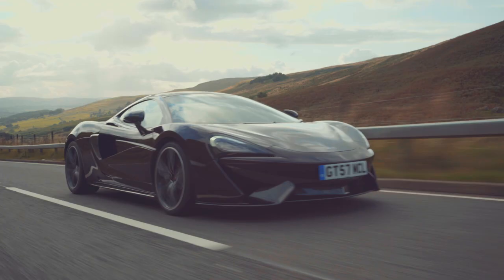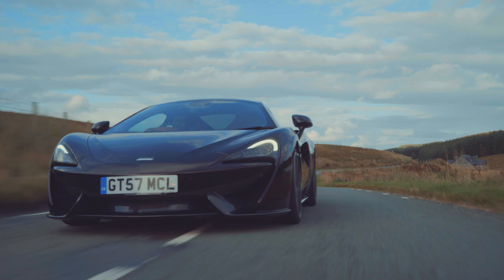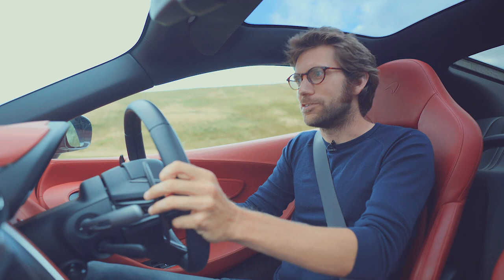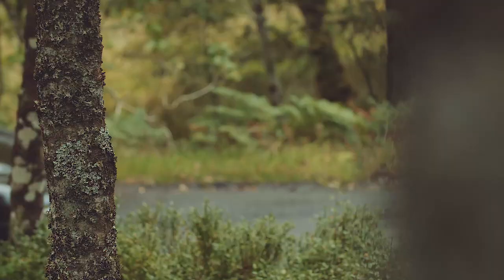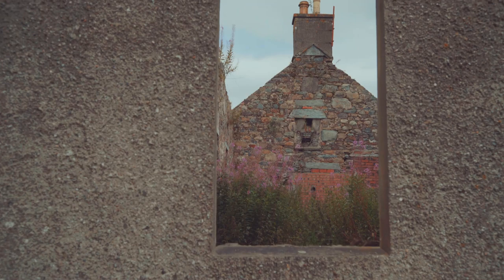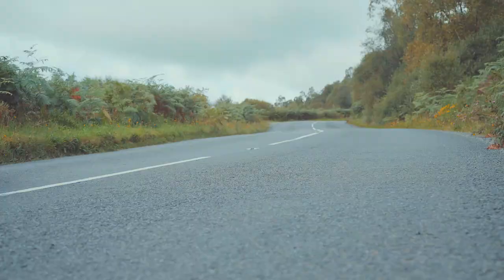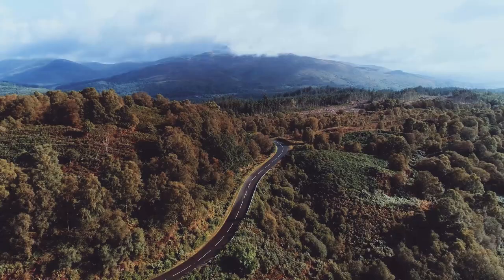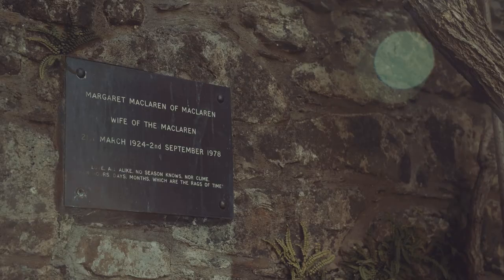Special Feature: McLaren, The Home Run - Carfection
There's a perfect road for every car. Perhaps for the McLaren 570GT it's the one that takes it to its ancestral home.